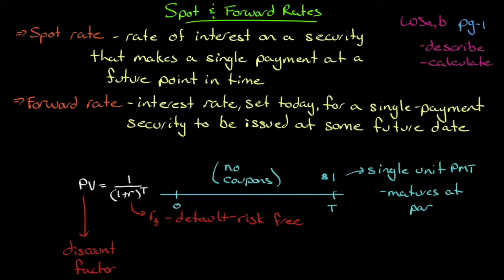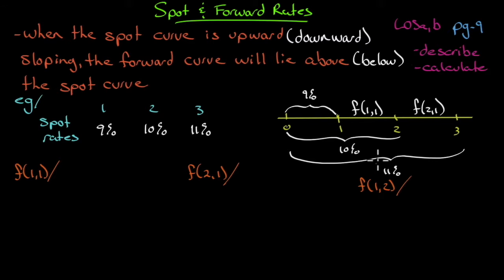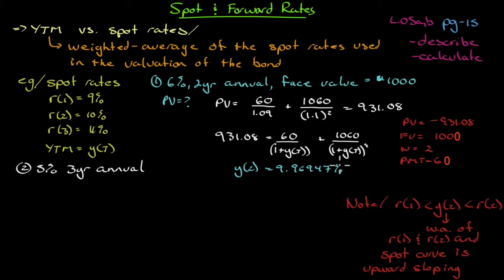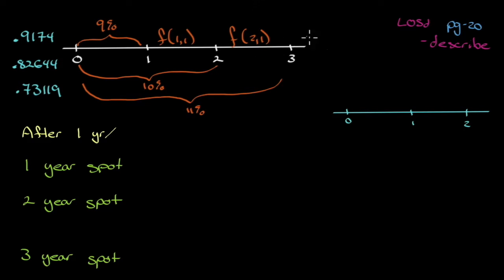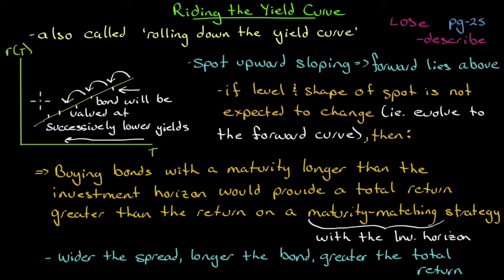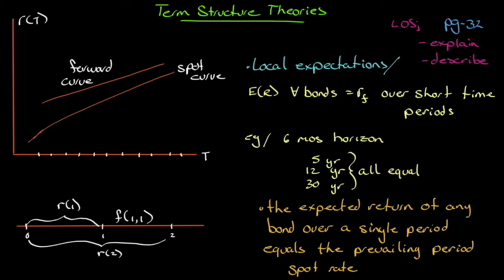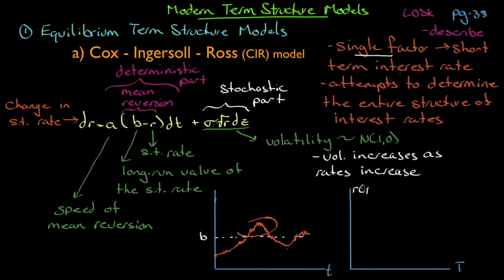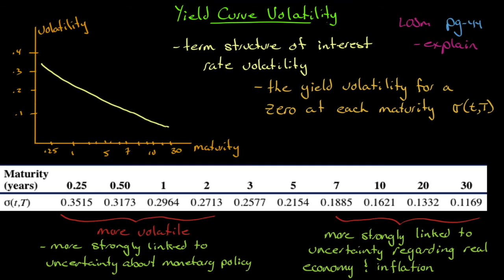FI 1 Structure Rate Dynamics